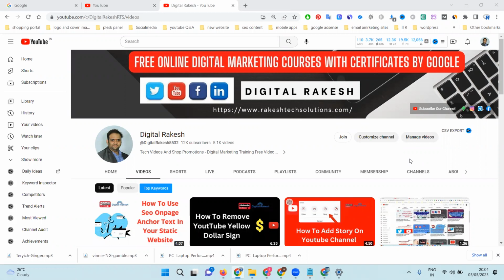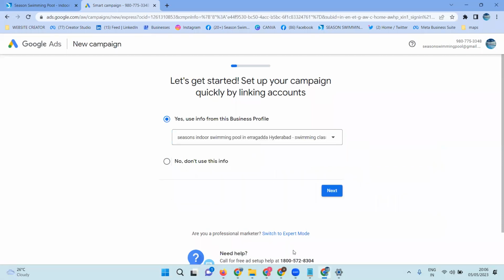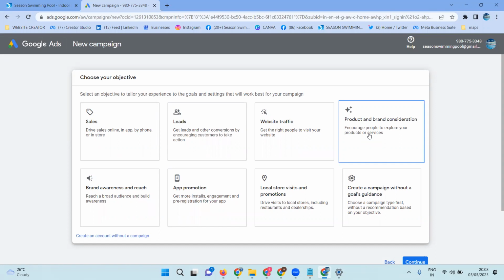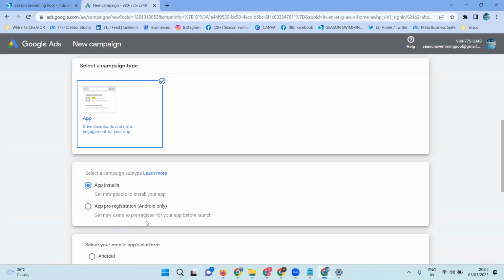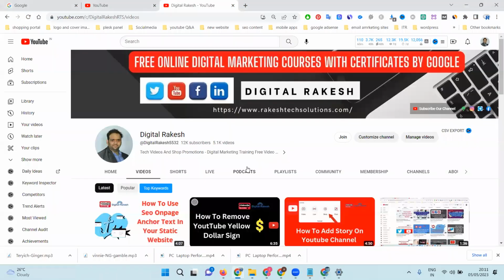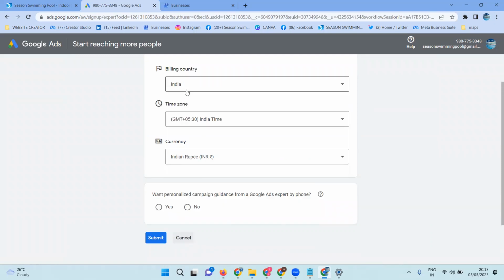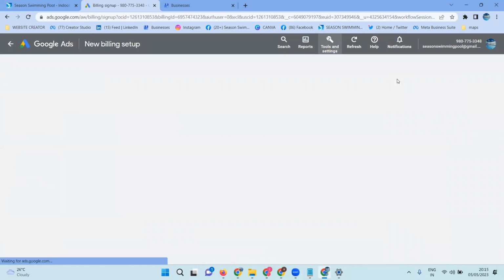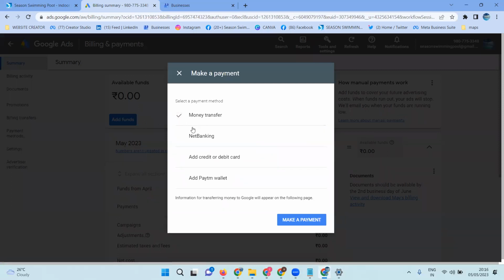How To Setup Google Adwords Account Campaign Tutorial 2023 | Digital Rakesh